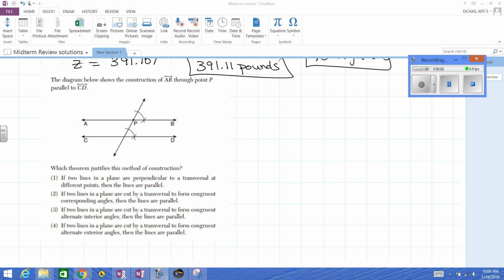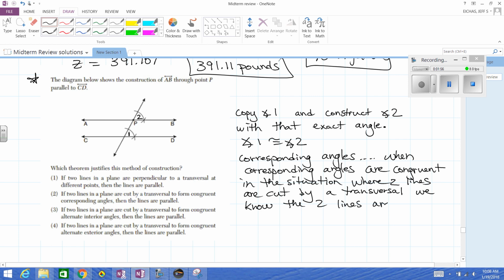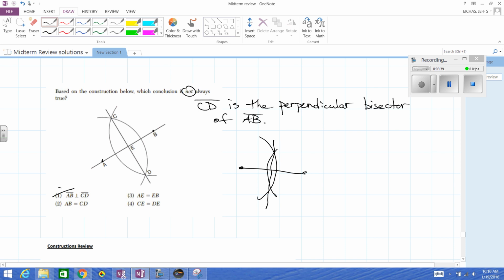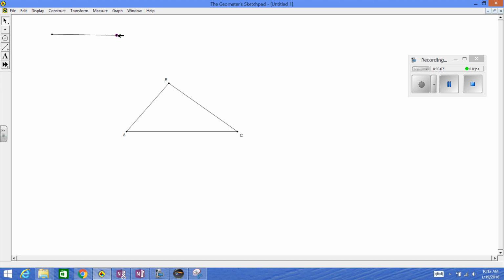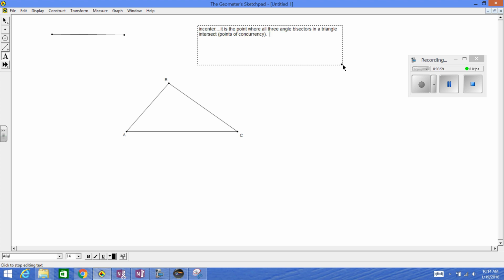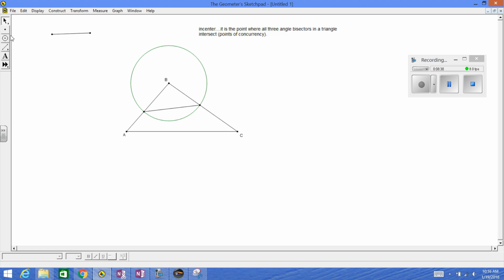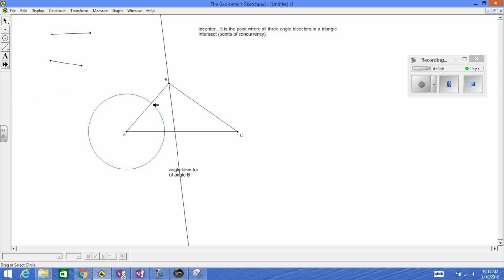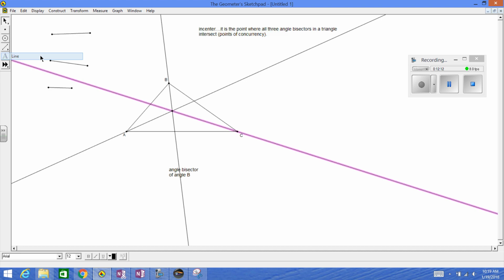Review Midterm s constructions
Review packet for midterm.  Constructions videos were completed
on Geometer's sketchpad. Concepts are there but to see how to use the compass tool, visit Mrs. Messina's youtube. type smessinamath in the youtube search box.